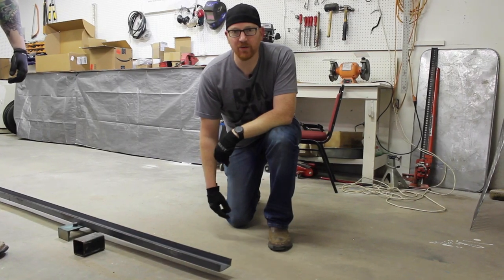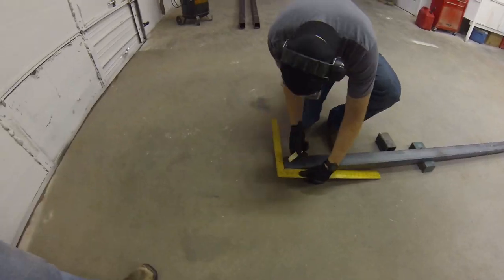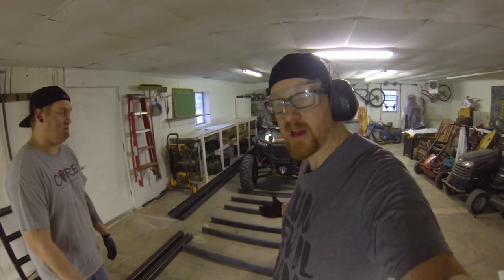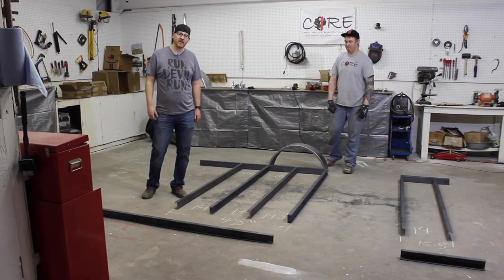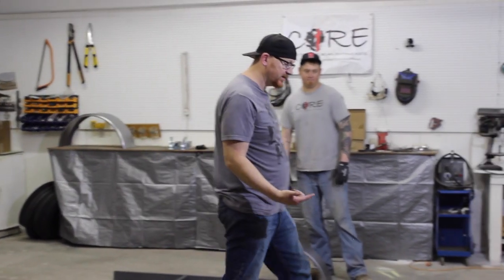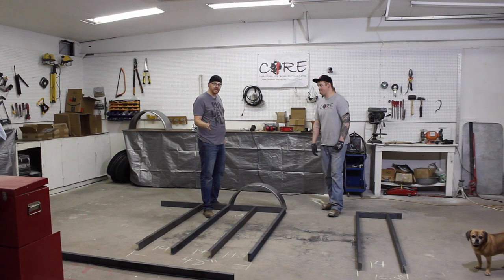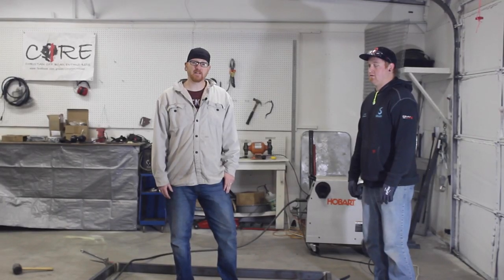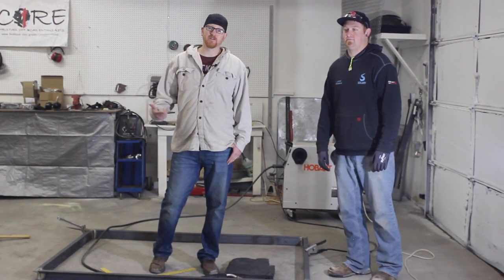Making a BETTER Hiding UTV Trailer. Part 1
Upgrading the ultimate compact SxS trailer.  This is the frame build in our Trailer 2.0 series.
Don't forget to watch the bloopers at the End!

1000 Subscribers and I will put a 4 seat RZR in my truck but without an over the cab rack!  I've got ideas.

Upcoming ideas:  Long travel jack, DYI skid plate.  Even some for around the house!  Some are too secret to share!

Stay on the journey with me to see what its like to become an Inventor/Entrepreneur!  Will our products make it to market?  Pass or Fail we will put it to the TEST!  Building things Different, Making things Better!

Use the playlists to watch the series in order.

4 Seat SXS / UTV Trailer, Compact Trailer Invention, Inventor, Entrepreneur